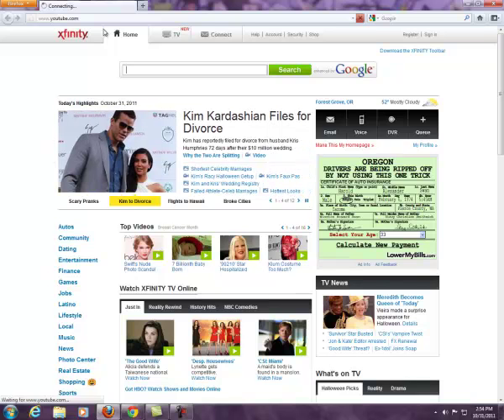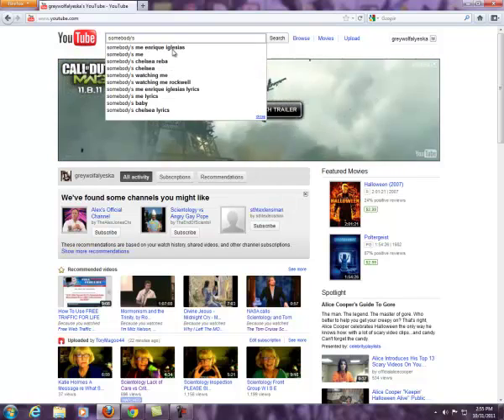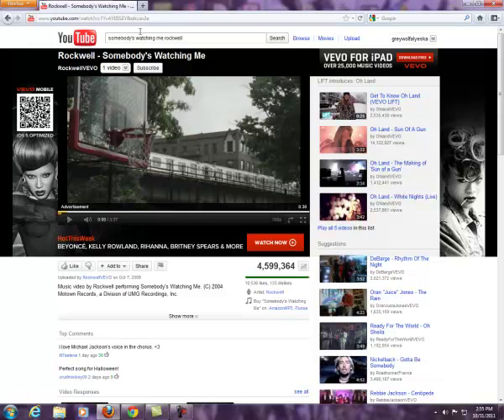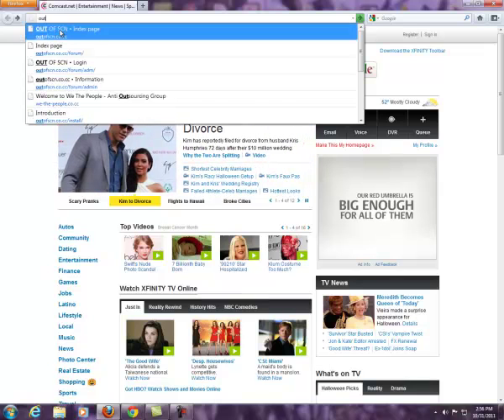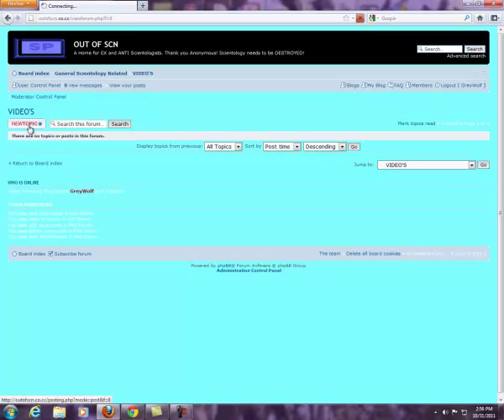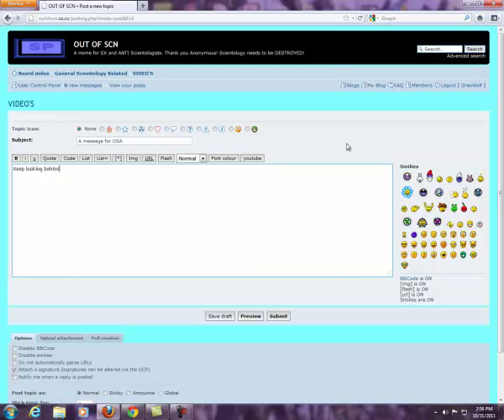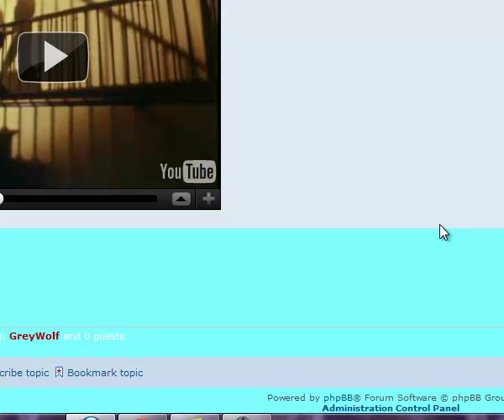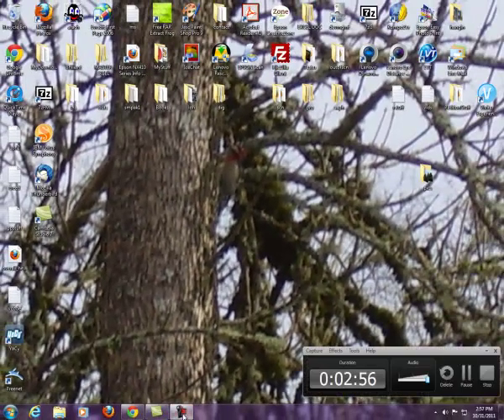Sharing youtube video on the message board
This is how to share a youtube video on a phpbb message board.